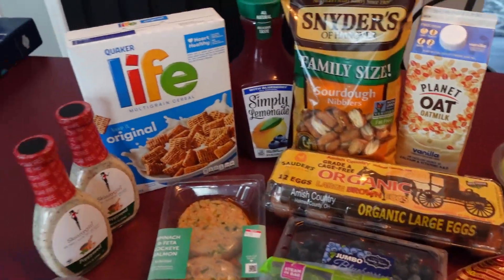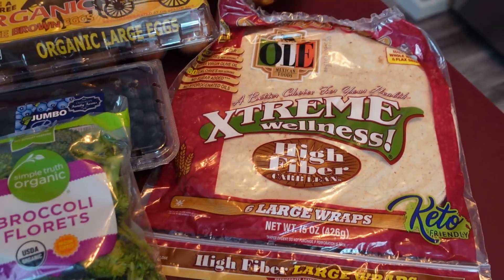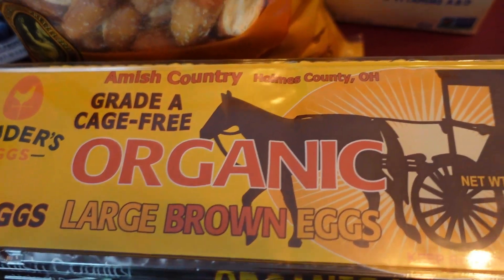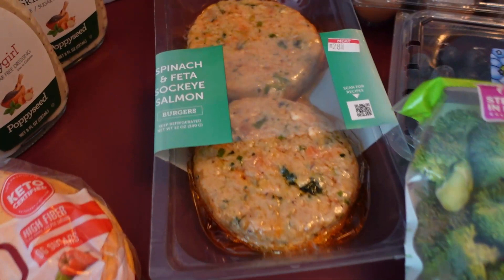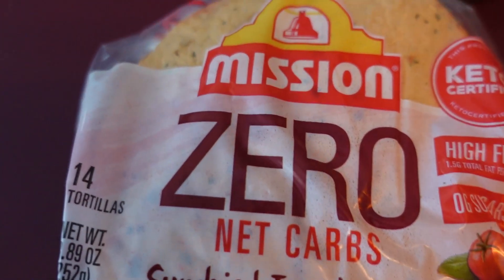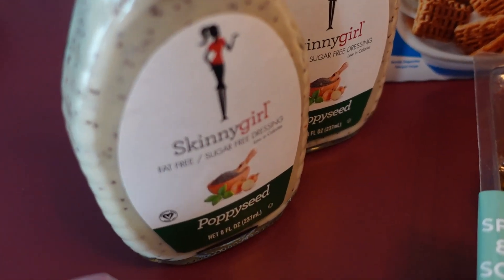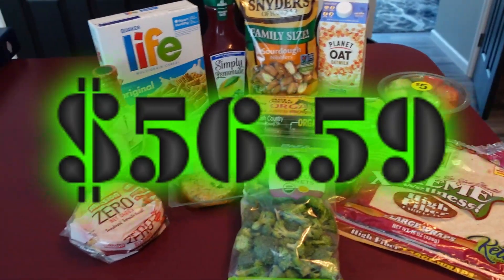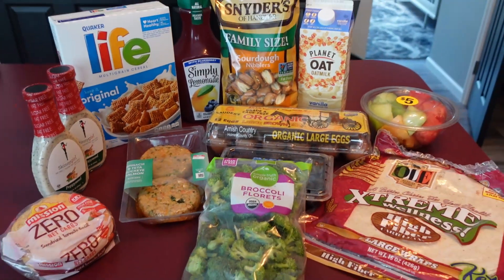Kroger's Grocery Haul